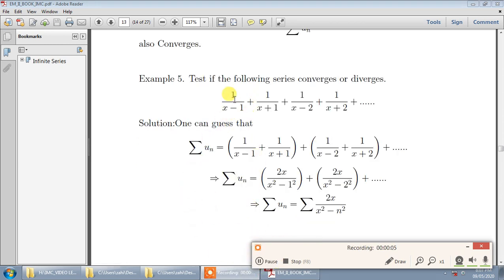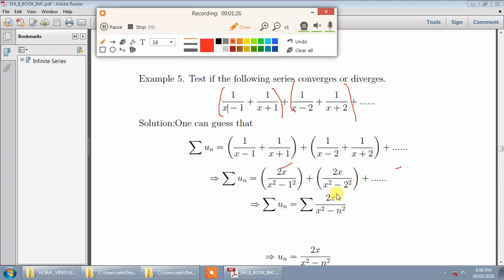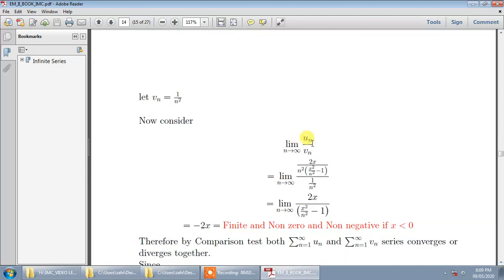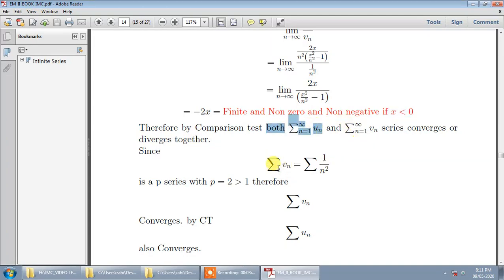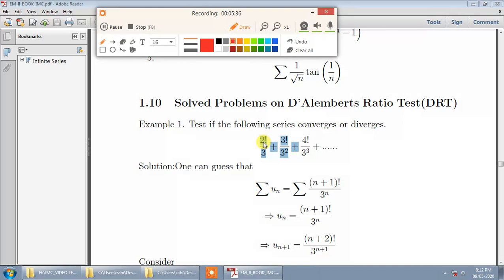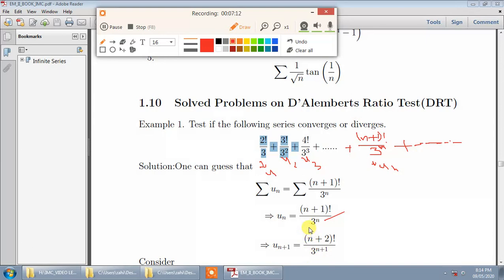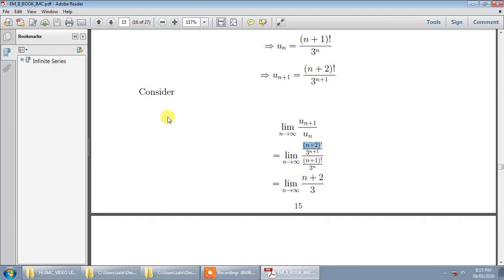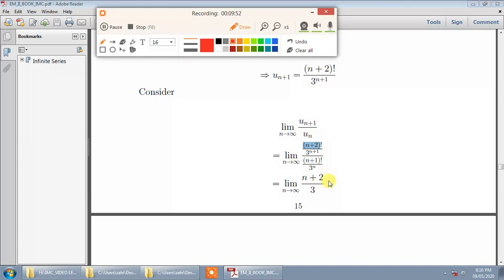Infinite Series lect 8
1.7 Solved Problems on p-Series and Geometric Series . . . . . . . . 7
1.8 Solved Problems on Comparison Test(CT) . . . . . . . . . . . . 9
1.9 Exercise of CT . . . . . . . . . . . . . . . . . . . . . . . . . . . 14
1.10 Solved Problems on D'Alemberts Ratio Test(DRT) . . . . . . . 15
1.11 Excercise on D'Alemberts Ratio Test(DRT) . . . . . . . . . . . 17
1.12 Solved Problems on Cauchy's Root Test(CRT) . . . . . . . . . . 18
1.13 Excercise on Cauchys Root Test(CRT) . . . . . . . . . . . . . . 22